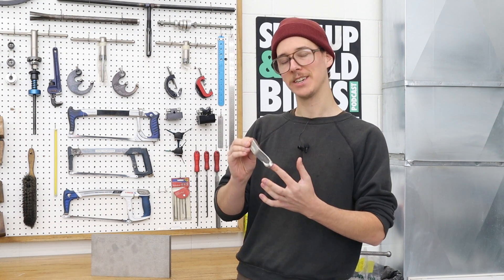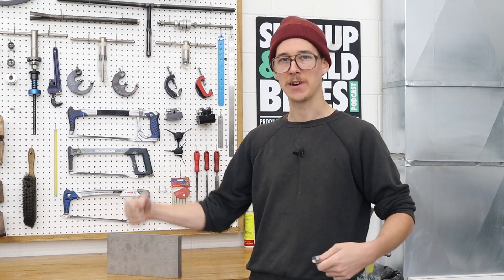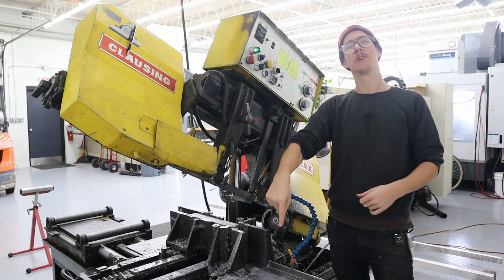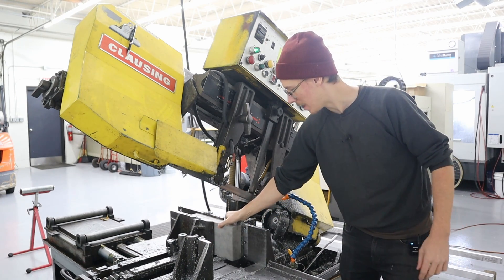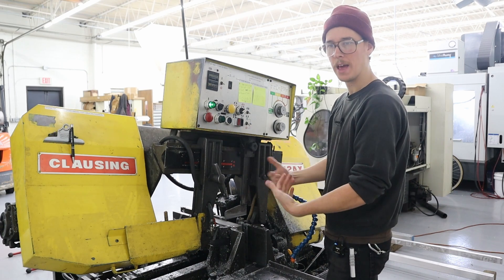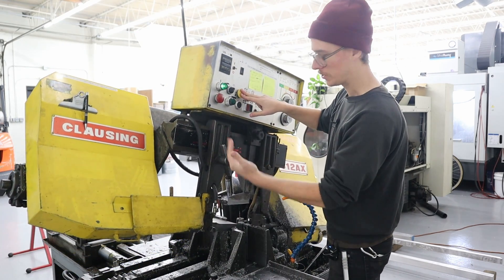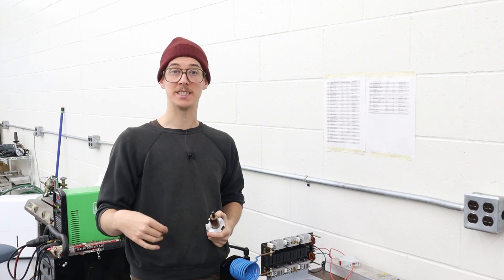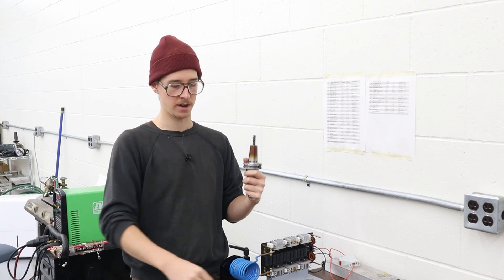CNC Machining Titanium Chain Stay Yokes for Custom Bike Frames | Framebuilding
In this video we take a plate of raw titanium and transform it into a pile of shiny parts. These are our Sidewinder V10 and V11 Titanium Chainstay Yokes for custom bike frame builders.

First we have to saw the plate up using the Clausing C12AX automatic horizontal band saw. What a machine! It's still a lot of steps because it's plate and not flat bar stock with 2 outside dimensions already where we want them.

Next we load a new endmill in a shrink fit toolholder. I show my DIY induction heater for this process.

Then we load the raw stock into my Pierson Rotovise for Op1. I did the best I could to get good shots of the machining, but it's tricky!

Then the parts are loaded into the Op2 fixture for the last bit of machining.

You can check out these parts and everything else we make/sell